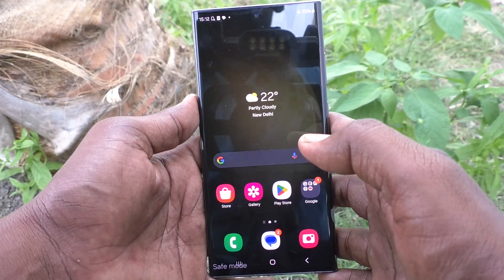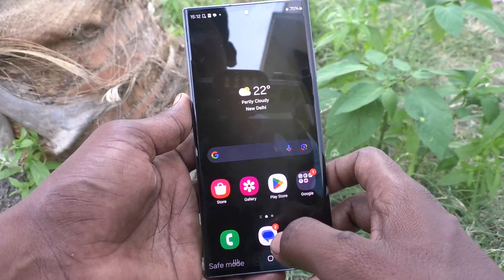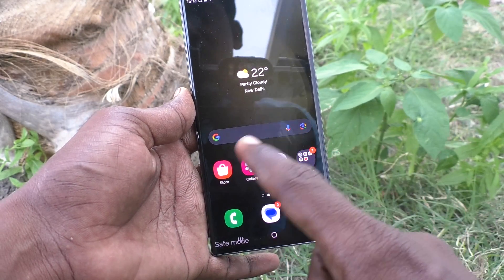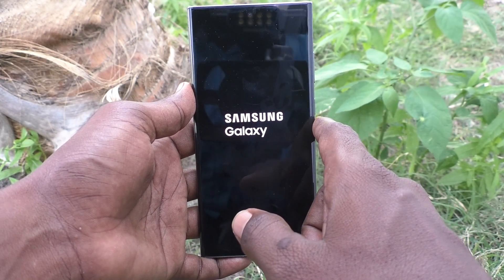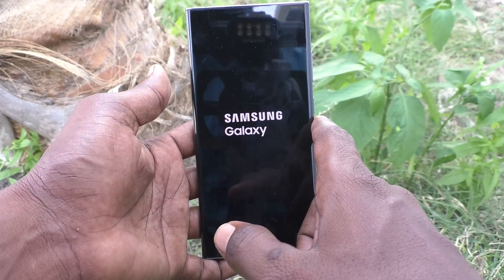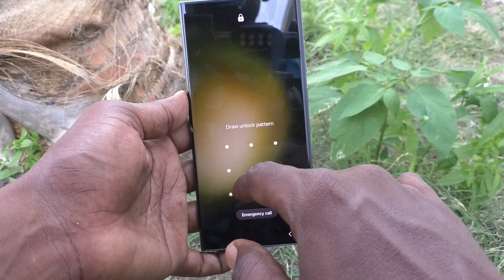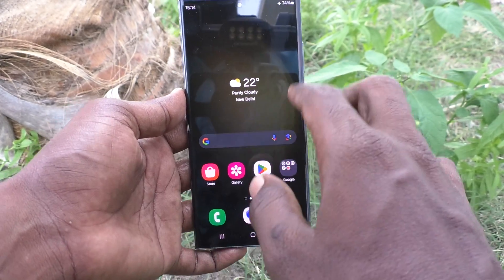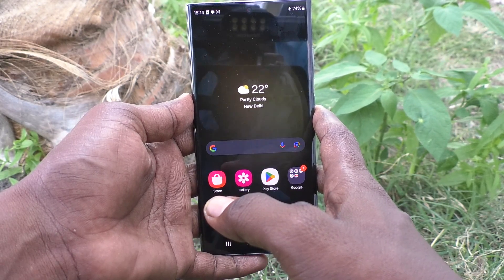How to turn OFF safe mode in Samsung Galaxy S23 Ultra 5G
Samsung Galaxy S23 Ultra 5G safe mode turn OFF settings : Learn here how to turn OFF safe mode in Samsung Galaxy S23 Ultra 5G smartphone.